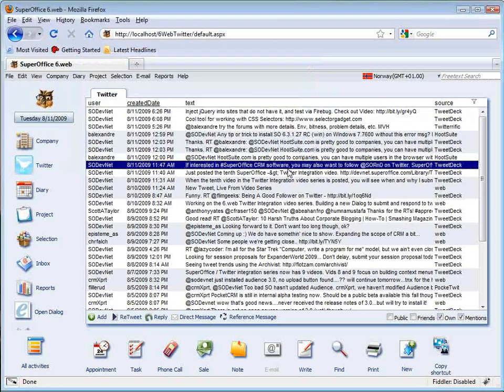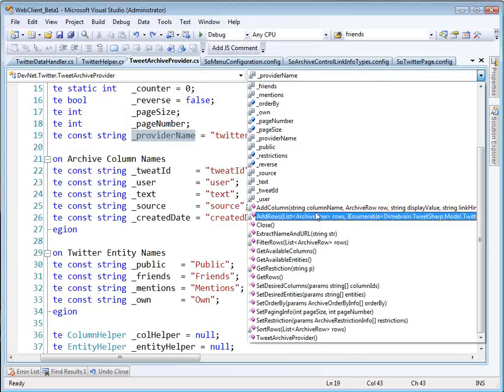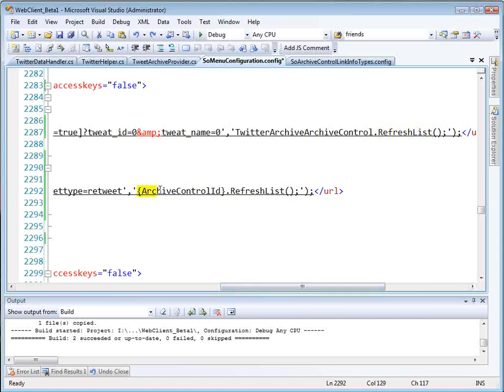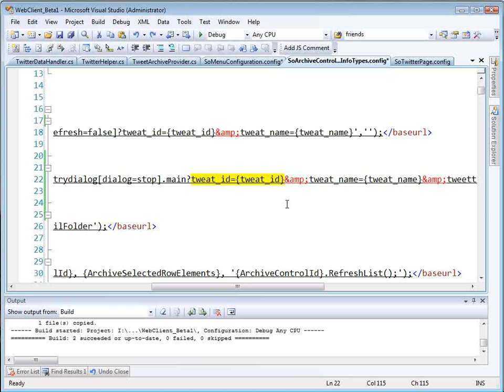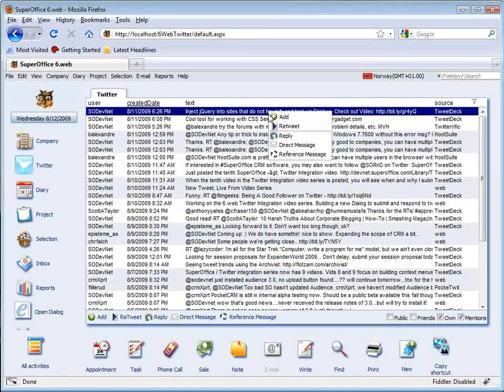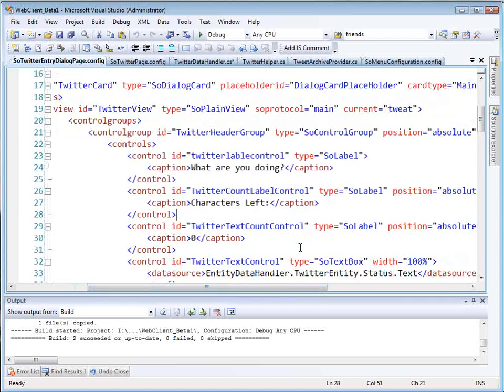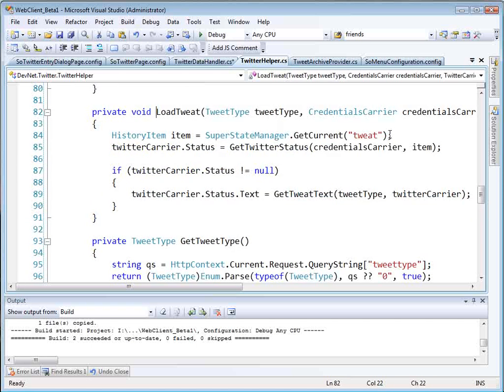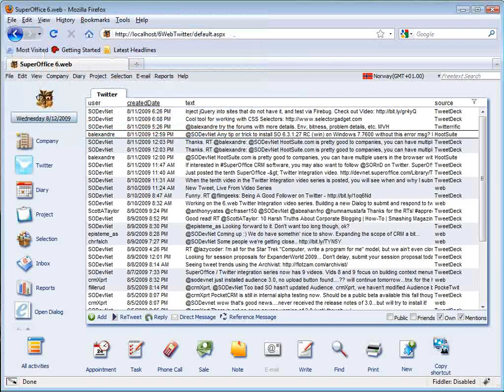Customizing Sales Client - Twitter Client Part 11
Define Archive Conrtol Links and Explore Datahandler - Completes the twitter integration series by hooking up all link actions, and explores the functionality in the datahandler.